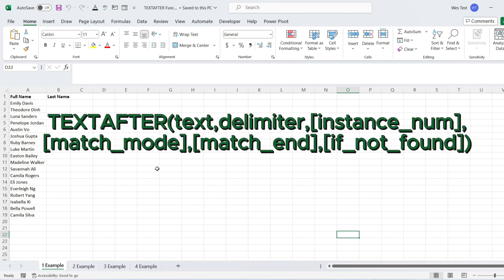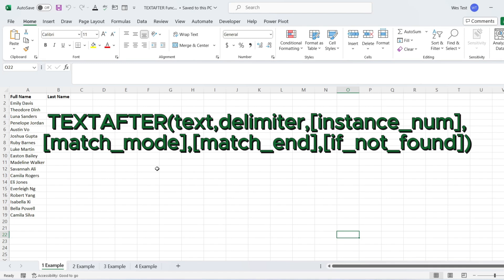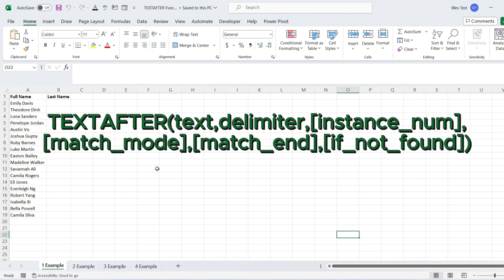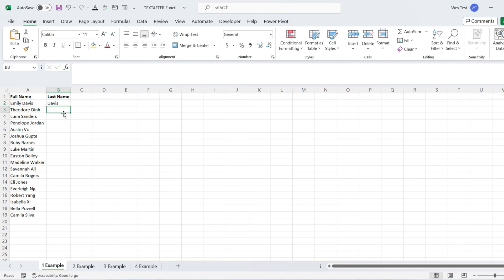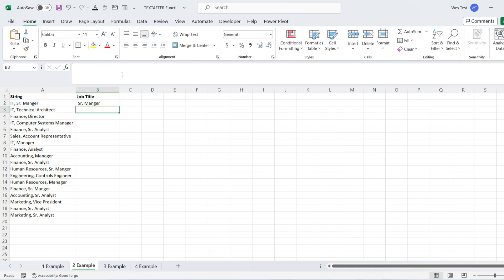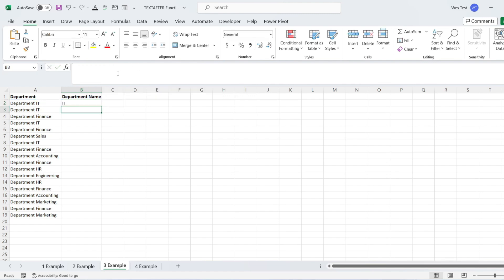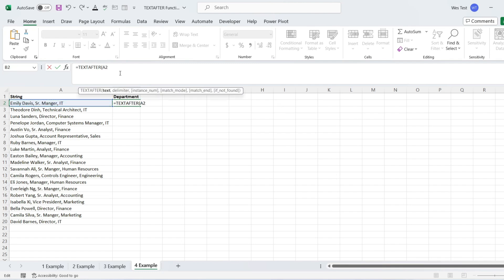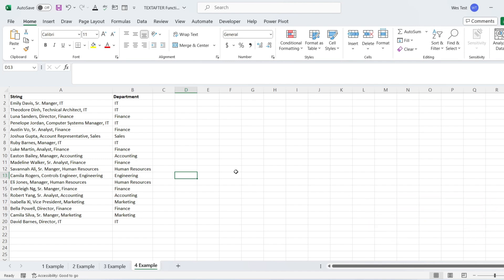How To Use the Excel TEXTAFTER Function?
The Excel TEXTAFTER function returns the text that occurs after a given substring or delimiter. In cases where multiple delimiters appear in the text, TEXTAFTER can return text after the particular occurrence of a delimiter.
The TEXTAFTER function is only available in Excel for Microsoft 365.